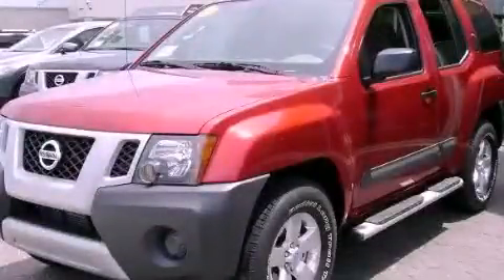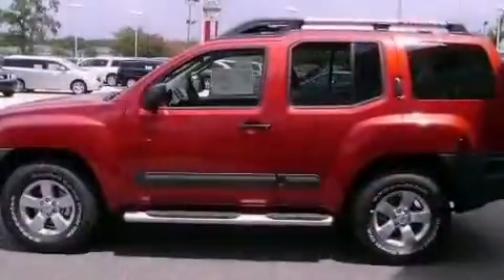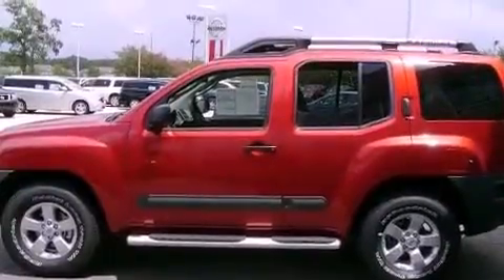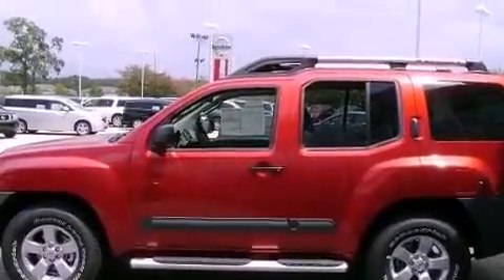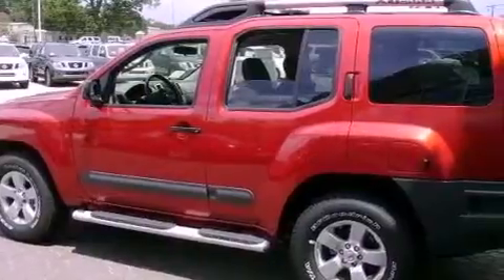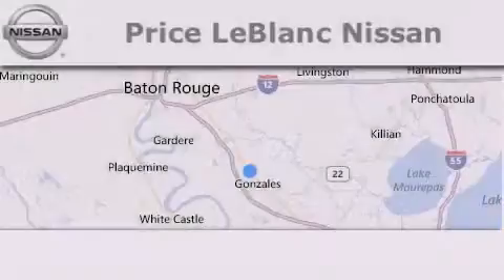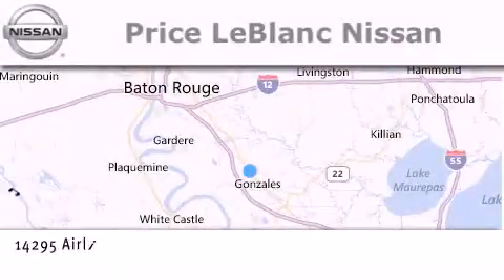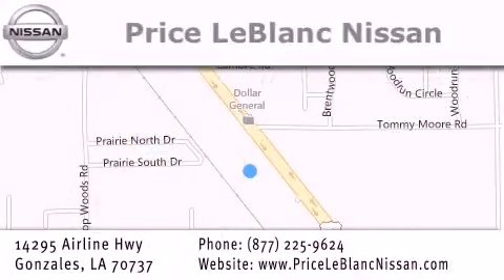2012 Xterra Denham Springs LA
Year : 2012
 Make :
 Model : Xterra
 Engine : 4.0L DOHC 24-valve V6 w/continuous variable valve timing
 Trans . : Automatic
 Exterior : Lava Red
 Miles : 10
 Interior : Gray
 Stock : T2523811